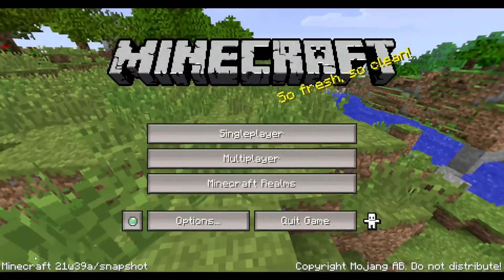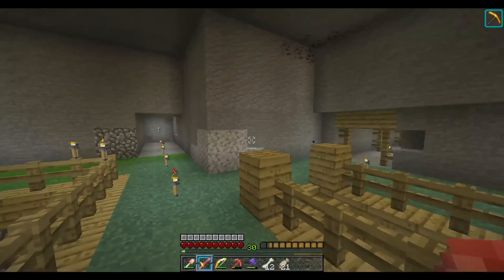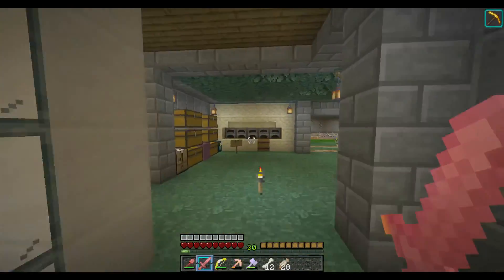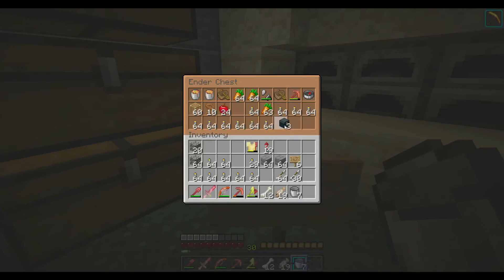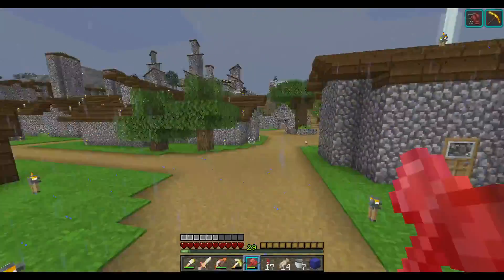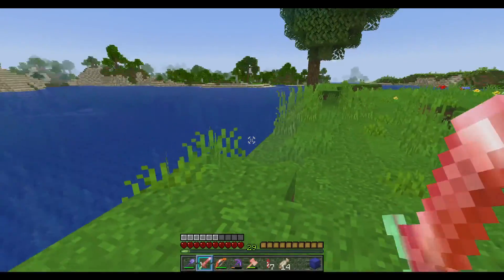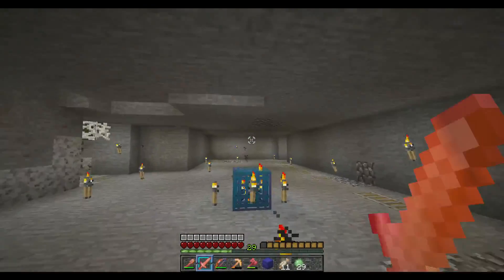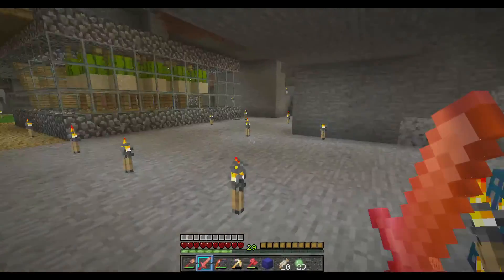I'm playing Minecraft 40| Fishy terrain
In this video: I find new terrain, and fish...